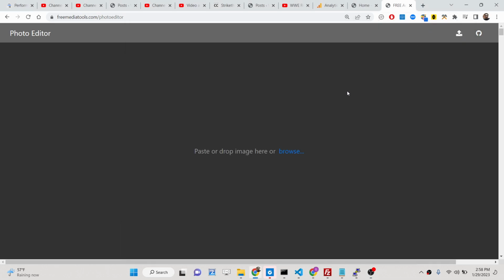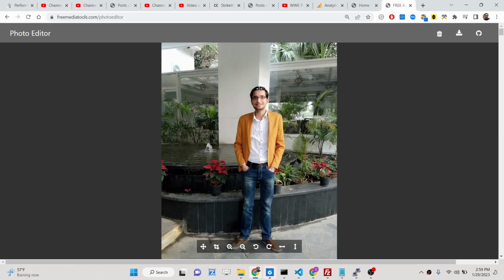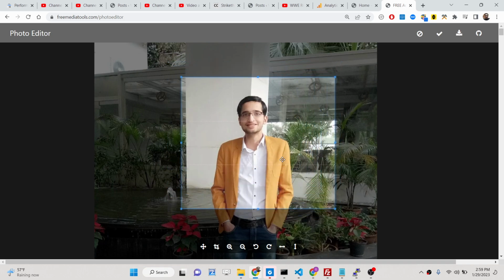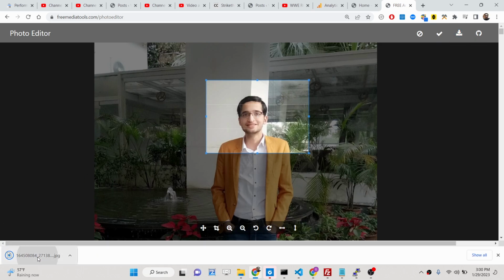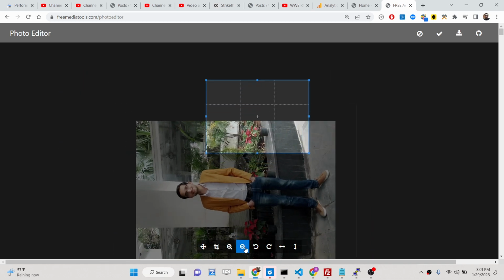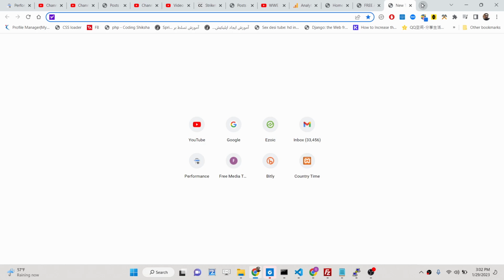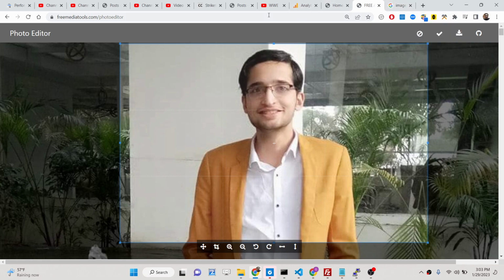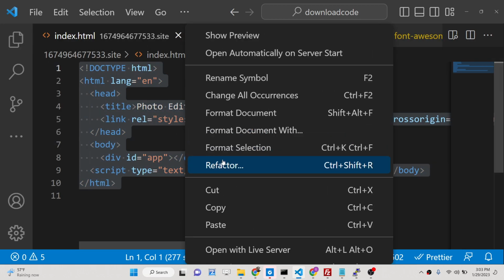You can Earn $5 Per Day on Adsense Using Advanced Image Editor Tool Script FULL SOURCE CODE